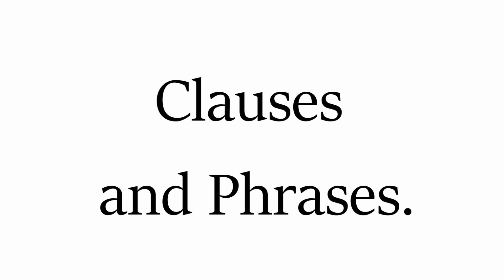Grammar Week 11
A collection of the eleventh week of grammar from our podcast, with YouTube exclusive bonus content.

The grammar from our eleventh week is:

Clauses and Phrases
Relative Pronouns
Relative Clauses
Relative Clauses and Prepositions
Relative Pronouns and Common Collocations
Referring to a Subject
Adding Emphasis

Bonus Content:

Limerick

Thanks for stopping by, we hope you find this video interesting and helpful! :)